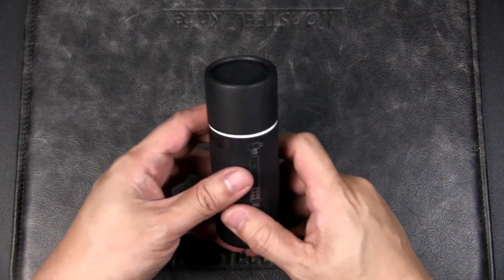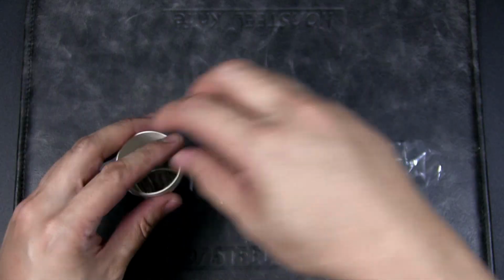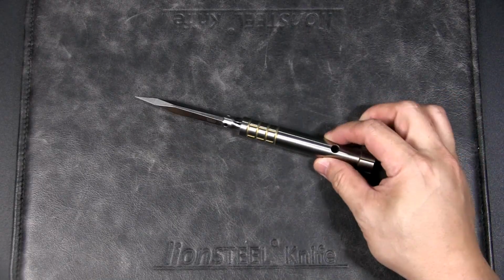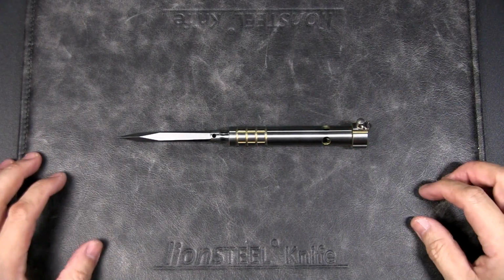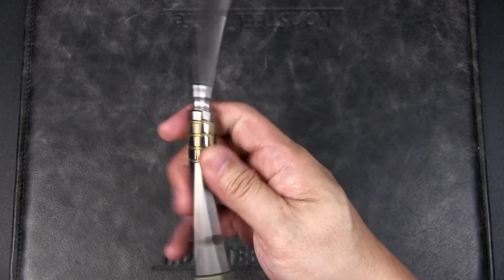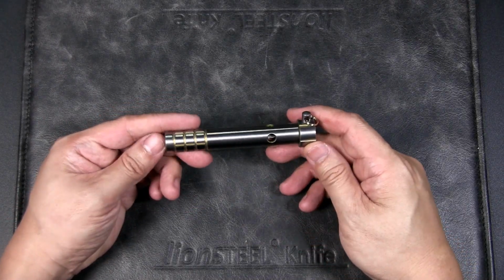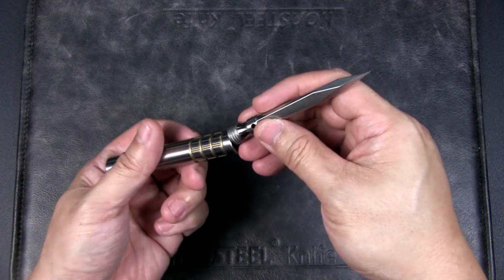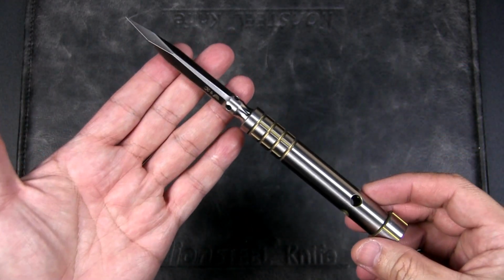KanceptEDC Stiletto | EDC Ice Pick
Urban Knife Guy shares his thoughts on the KanceptEDC Stiletto, an EDC ice pick.

Compact, discreet, and undeniably purposeful—the Stiletto is a pocket companion you’ll never want to be without. Its ultra-lightweight build and sleek profile make it an ideal everyday carry for those who value precision and craftsmanship. With its tightly engineered construction and robust feel, the Stiletto functions like a precision “ice pick” that slips into your pocket so naturally, you might forget it’s there.

Key Highlights

Timeless Inspiration, Contemporary Build
Drawing on the form of the historic misericorde, the Stiletto reimagines a medieval classic with a clean, modern edge, blending elegance and tactical utility.

Engineered for Reliability
Crafted from corrosion-resistant 5Cr13 stainless steel and paired with a durable titanium handle, the Stiletto balances strength with portability, offering solid performance for daily use.

Refined Tip for Focused Work
Its sharply tapered tip offers unmatched precision, making it a reliable tool for tasks that demand accuracy, ideal for creators, craftsmen, and anyone who values control in the details.

Specifications:

Model Number: G005A2
Overall Length: 7.25''/184.15mm
Length of Spike: 3.28''/83.2mm
Handle Length: 3.98''/101mm
Material: Titanium
Finish: Satin
Color: Plain Titanium
Designer: Marco Panella